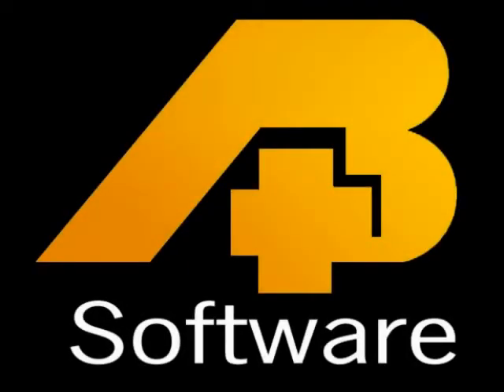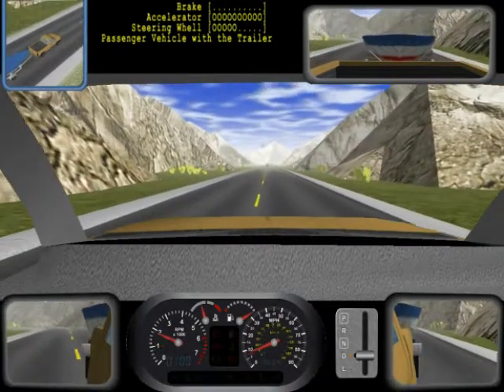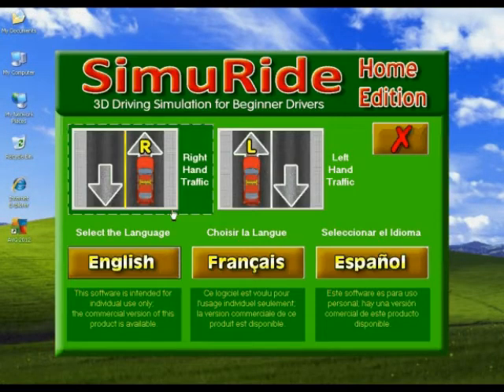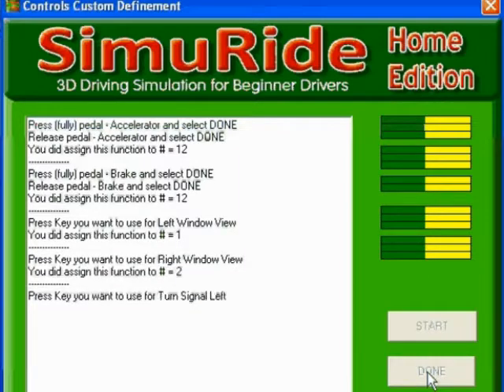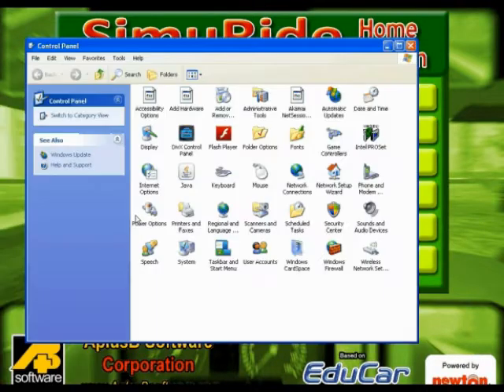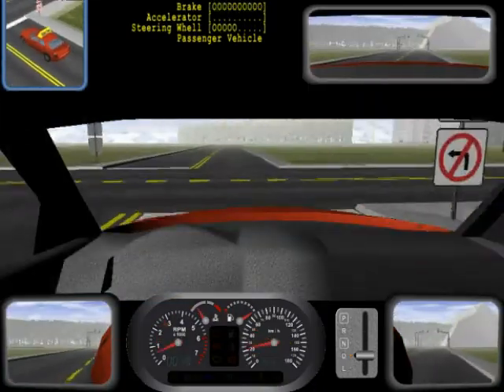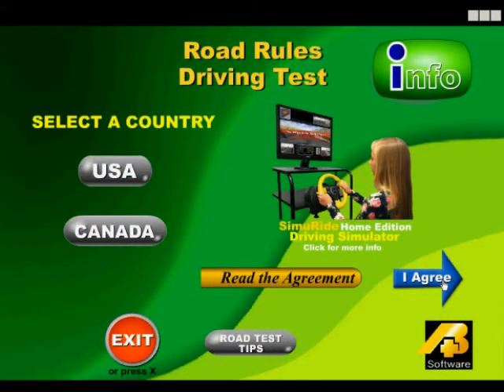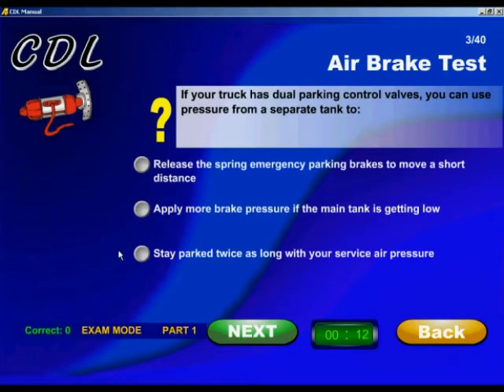Driving Simulator SimuRide Home Edition, Introduction, Installation and Setup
Movie presents Home Driving Simulator and instructs how to properly install it on desktop or laptop computer; it shows also how to use it with any PC type steering wheel and pedals.
Practice driving from the comfort of your own home; drive in adverse weather conditions and practice parking. Save yourself a trip to the gas station, and if you crash, the program starts over and everyone's fine! Learn to drive with SimuRide Home Edition. The program is offered for both, Left and Right Hand Traffic.